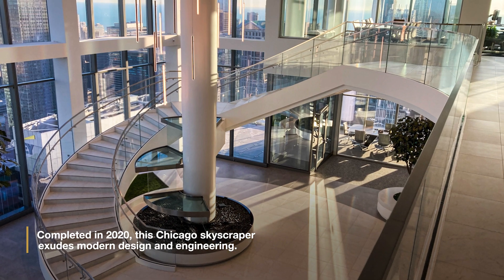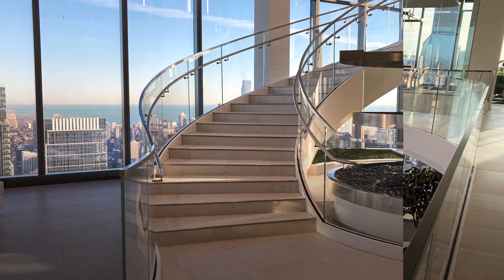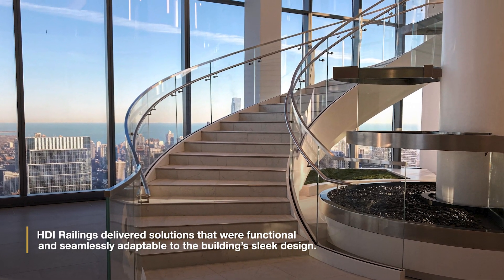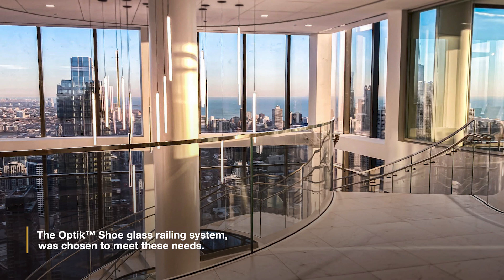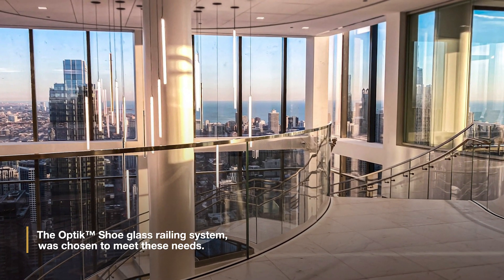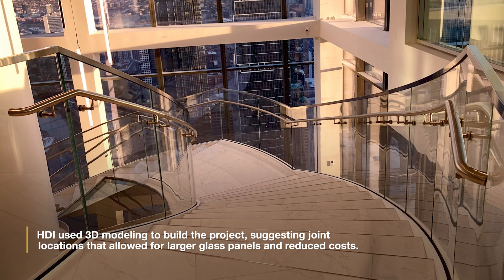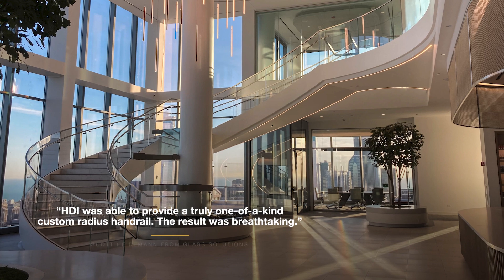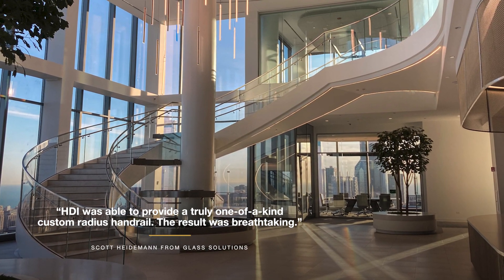Crafting Clarity – Optik™ Shoe at 110 North Wacker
Railing System: Optik Shoe™
Location: Chicago, IL
Architect: Garnett Architects
Contractor: Glass Solutions, Inc.

A significant addition to Chicago’s iconic skyline is 110 North Wacker, also known as the Bank of America Tower. Completed in 2020, this skyscraper exudes modern design and engineering. Working in collaboration with Glass Solutions and Garnett Architects, HDI Railings aimed to deliver a solution that was functional and seamlessly adaptable to the building’s sleek design.

Garnett Architects sought a railing system to complement the building’s modern design while ensuring safety and panoramic views. The Optik™ Shoe glass railing system, known for its minimalist and sophisticated appearance, was chosen to meet these needs. To ensure meticulous and accurate installation, HDI Railings implemented advanced 3D laser scanning technology.

Scott Heidemann from Glass Solutions commented on the project’s complexity and the outcome, stating, “HDI was able to provide a truly one-of-a-kind custom radius handrail. This project had multiple radius bent shoes, top caps, and radius and raked glass panels. The result was breathtaking.”

Find out how 3D scanning can help you. Check out our blog to learn more and avoid costly setbacks.